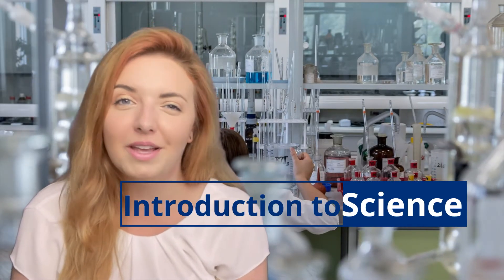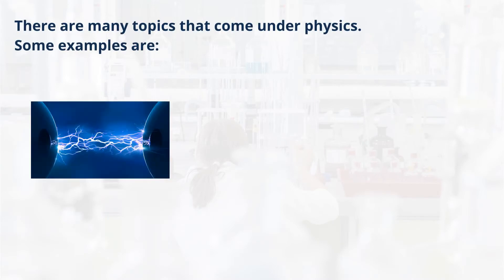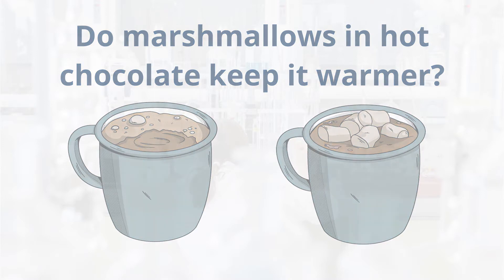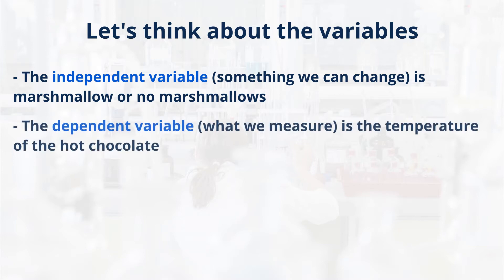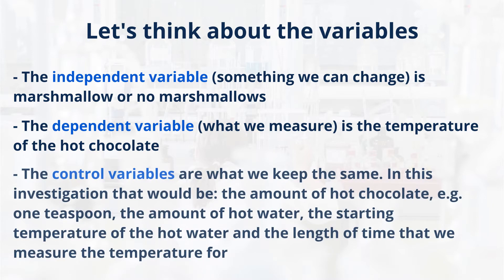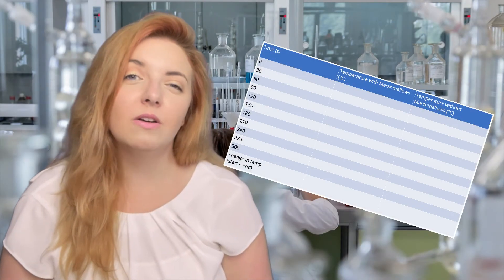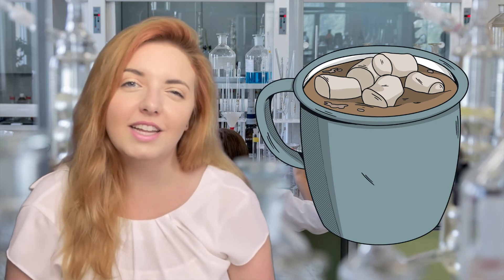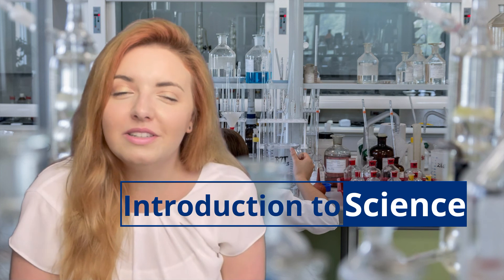Introduction to Science: Physics and Investigative Skills - A Beyond Lesson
"Do marshmallows in hot chocolate keep it warmer?"

Grace from Beyond continues our new transition series, Introduction to Science, where she will be taking you through the skills and knowledge that you need to know as you move to secondary school science.

This episode is focusing on Physics and Investigative Skills, looking at key variables and writing conclusions based on your results. After watching this lesson with Beyond, you will be ready to complete your science practicals.

Do you want to download this lesson to share with your own students?

For everything else, why not check out our dedicated KS3 science category while you’re at it?